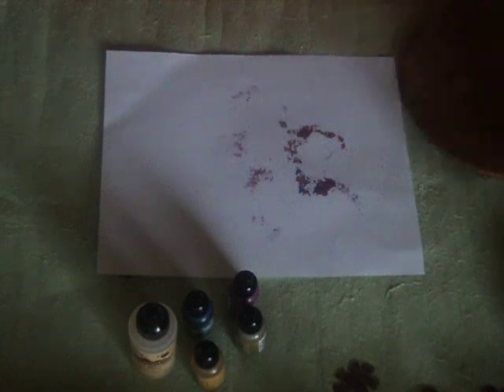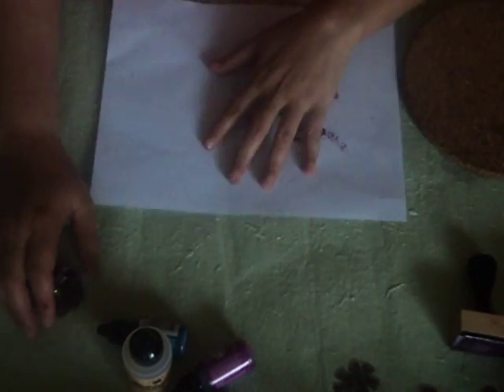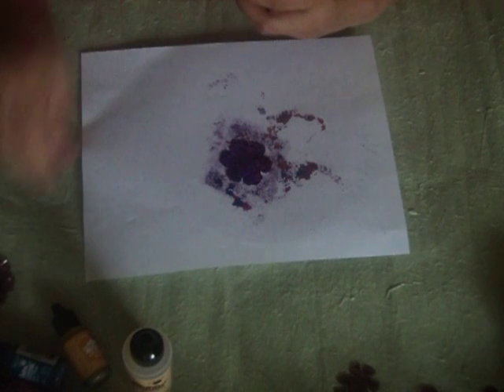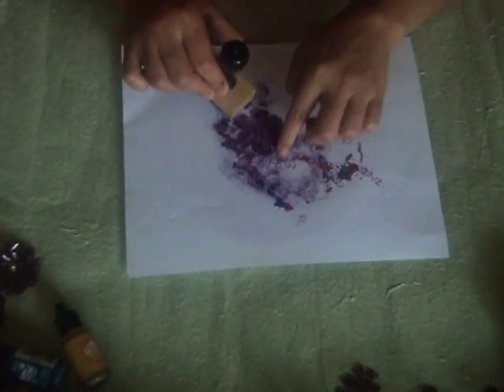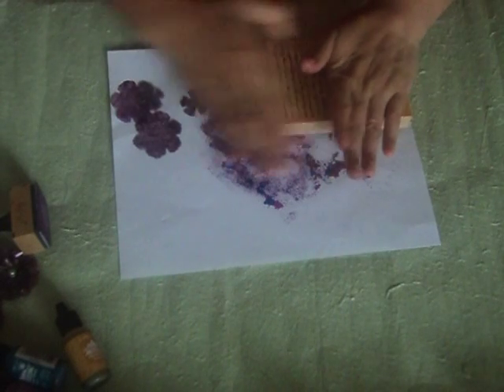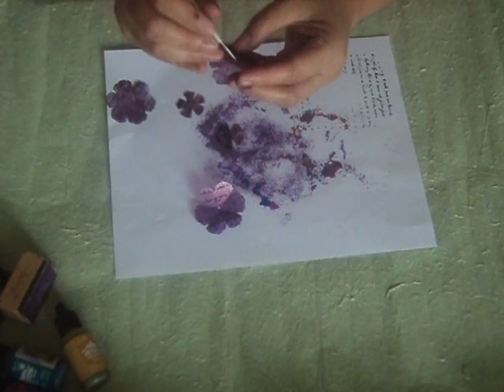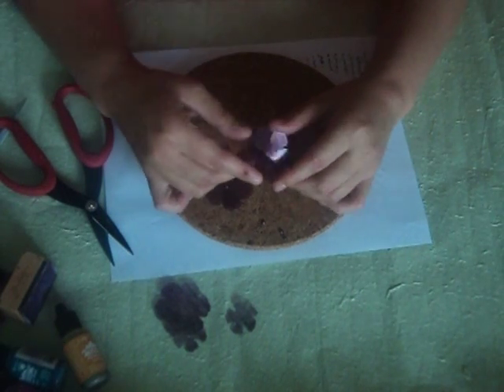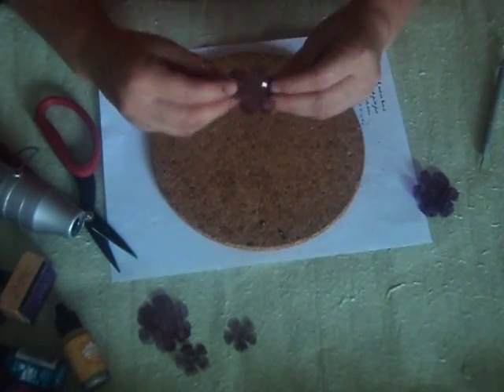Acetate Flower Tutorial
I suggest using the thick acetate just because it does not curl when applying heat on it. One example that you can use is the packaging from the Martha Stewart punches.